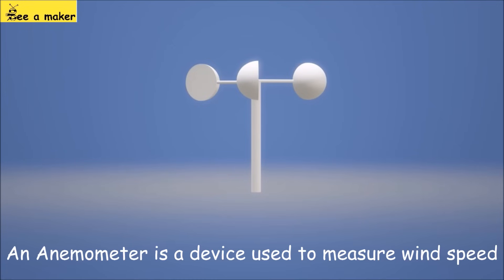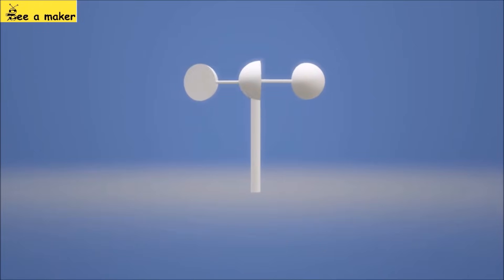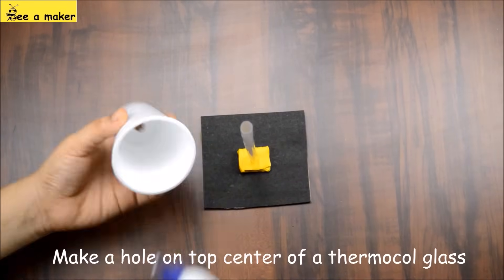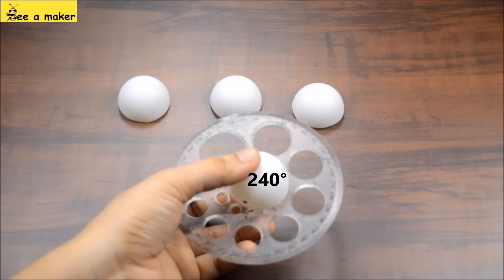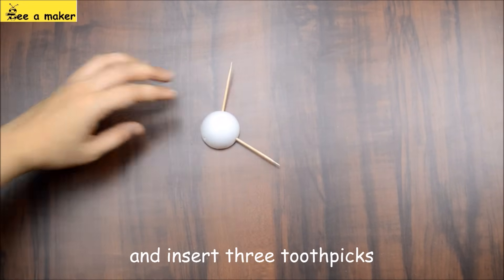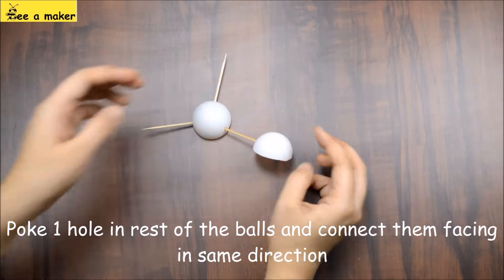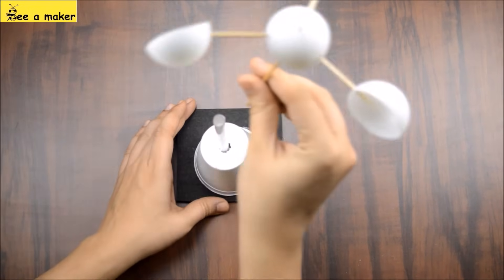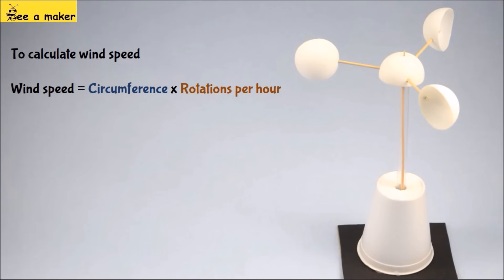How to make an Anemometer | How an anemometer works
Learn to make anemometer and understand how it works.

An anemometer is a device used to measure wind speed in weather station. The term is derived from Greek word named anemos meaning wind. A cup anemometer is a basic kind of device while more accurate anemometer use lasers and ultrasonic measuring  technology. English astronomer John Robinson invented four cup anemometer in 1846. It uses cup like shapes to catch the wind, causing the device to spin.How many times it spins in a given interval of time can tell how fast the wind is moving.

Don't forget to give us thumbs up

FOLLOW Bee-a-maker on

Music